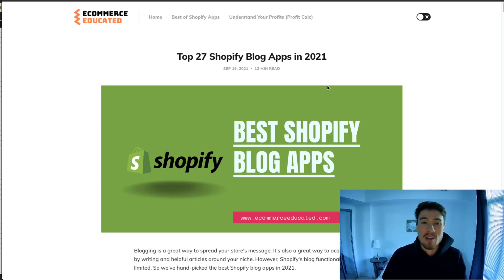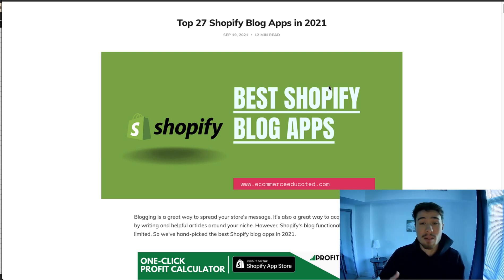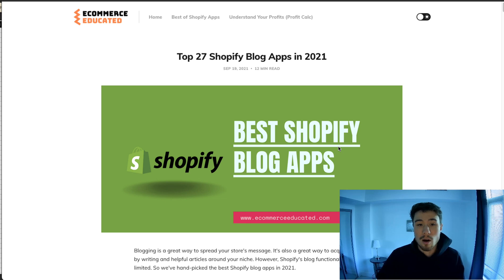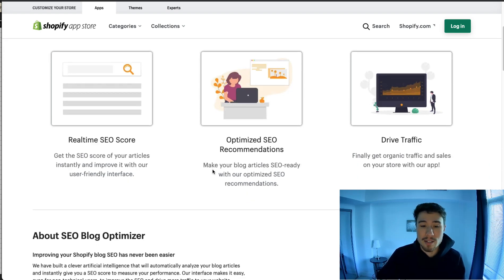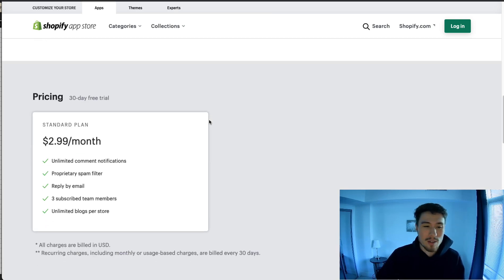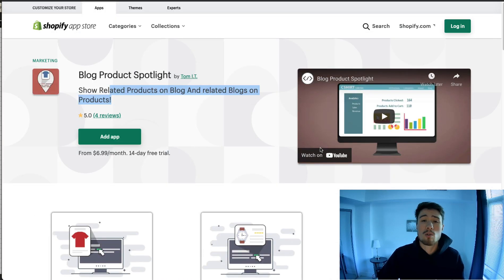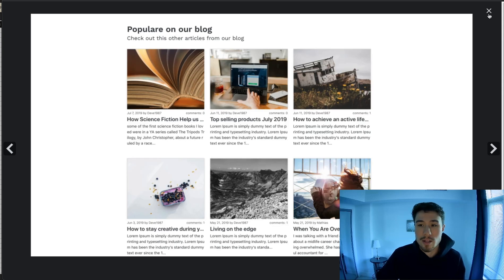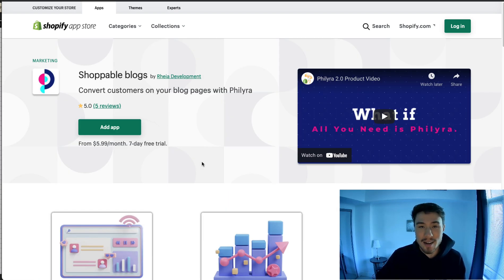Best Shopify Blogging Apps to Boost Your SEO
Are you looking for a way to boost your SEO on your Shopify blog? Look no further! In this video, we'll show you some of the best Shopify blogging apps that will help you boost your SEO.

By using these apps, you'll be able to improve your search engine ranking, drive more traffic to your blog, and build better relationships with your customers.